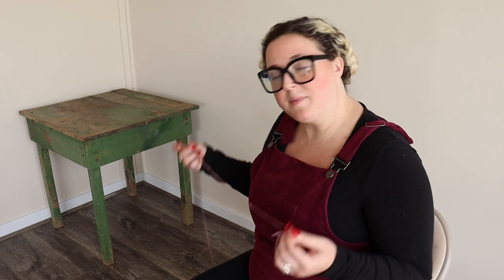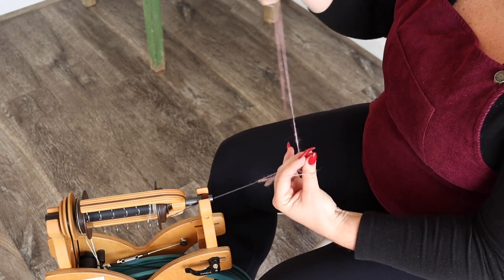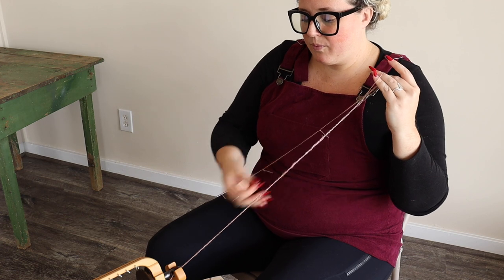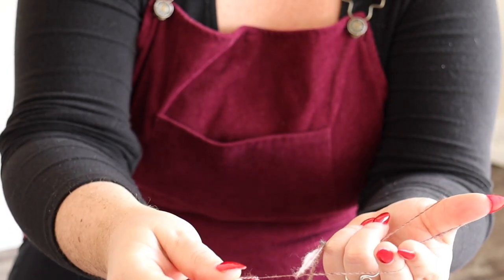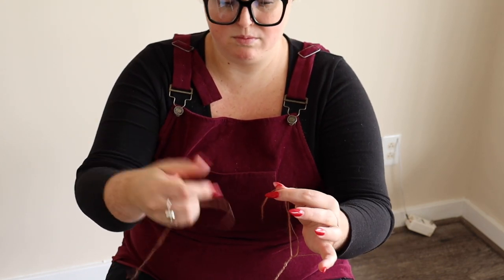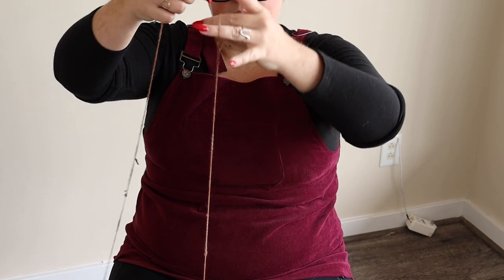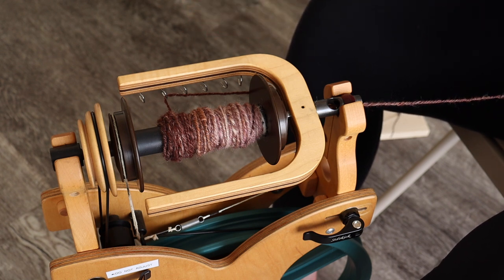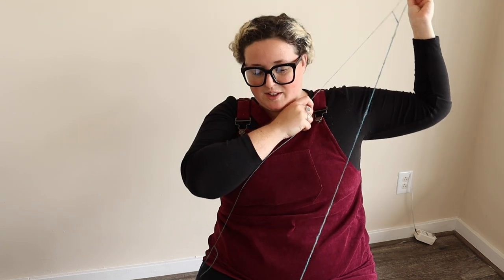Camp Woolery: Tame The Rainbow - Chain Plying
Chain Plying (also referred to as Navajo Plying) is a way to make a three-ply yarn from only a single strand. Spinners often use this method when they have spun singles from a multicolored top and want to avoid creating “barber pole” yarn as they ply. Chain Plying preserves the color changes of the original singles, giving you a striped yarn rather than a marled one. We show you how to chain ply your single together in this video!